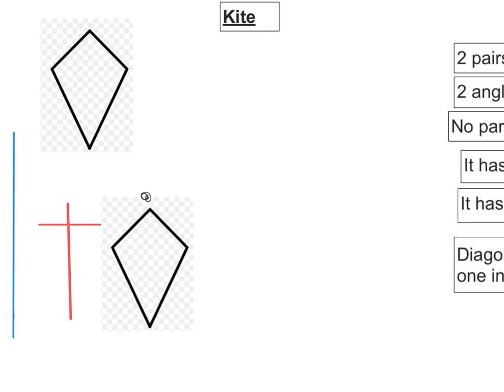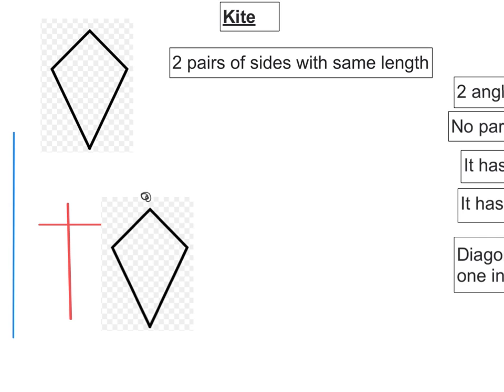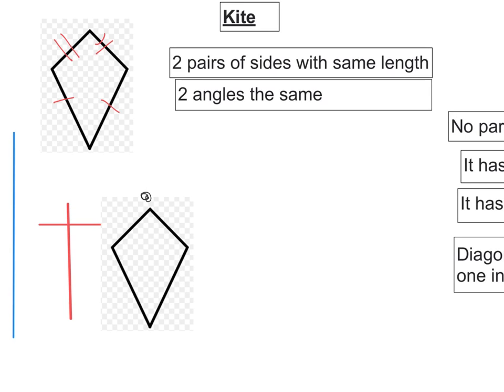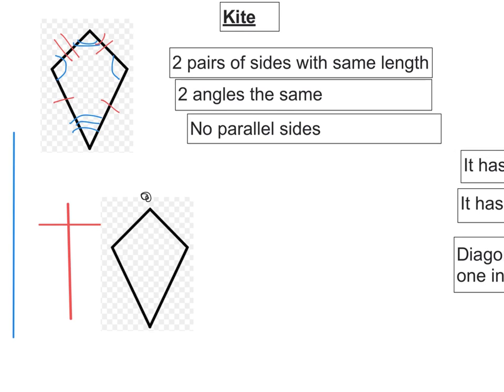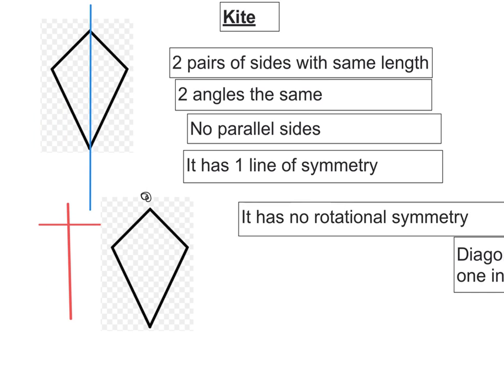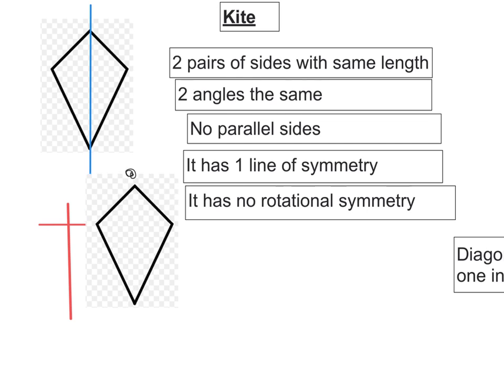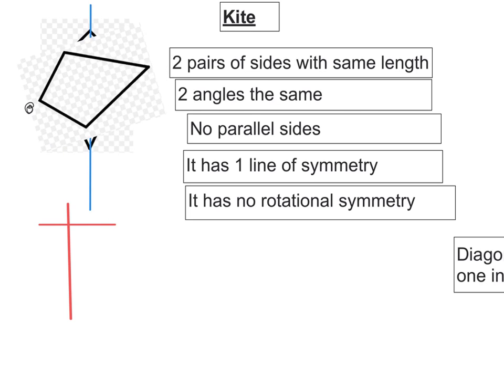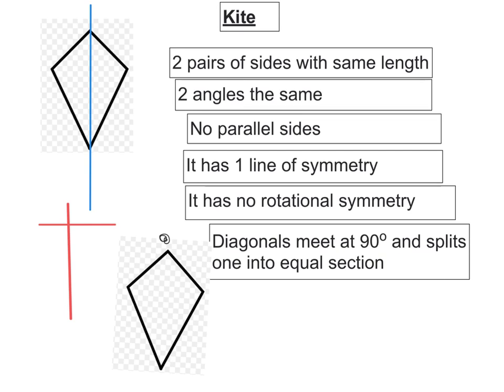Quadrilaterals: kite properties